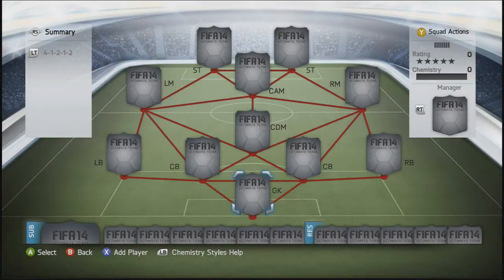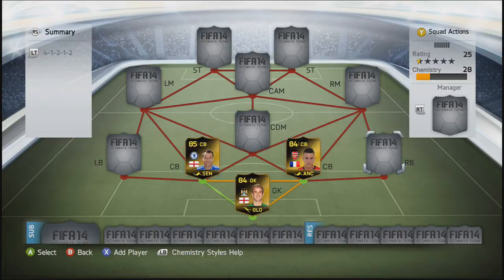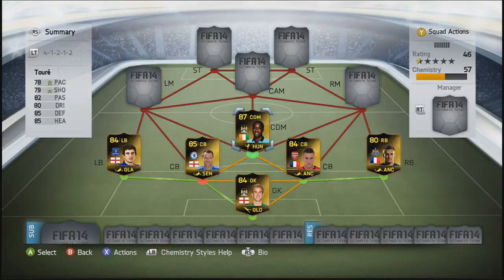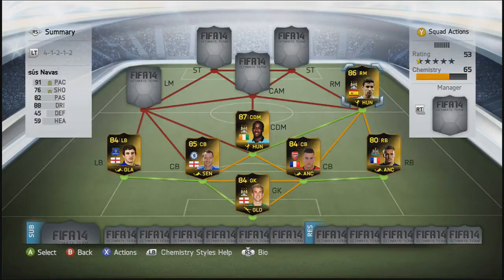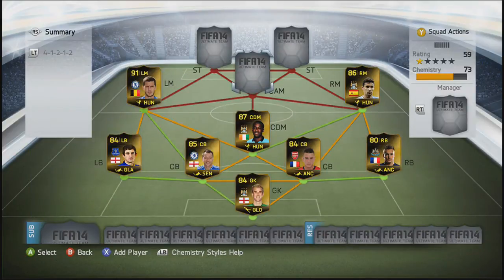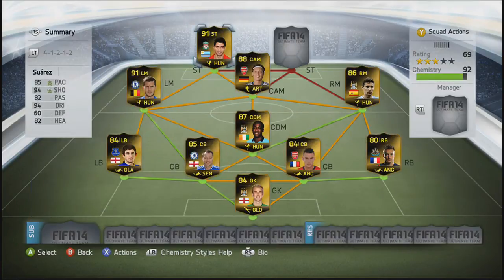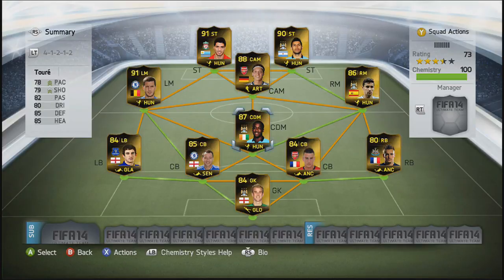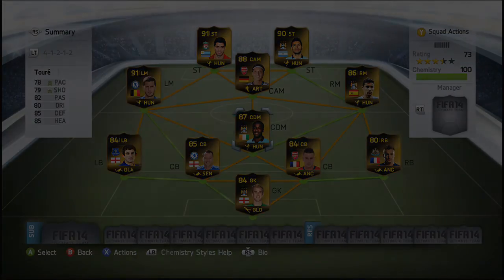FIFA 14 - FULL INFORM PREMIER LEAGUE TEAM!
Can we smash 10 likes guys?! Share the video with friends and build for yourself! Have fun.